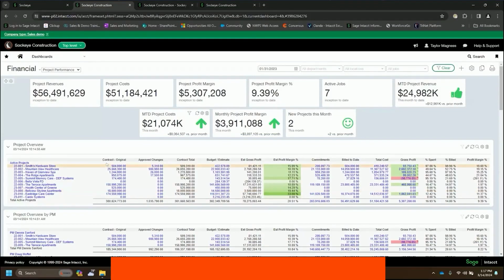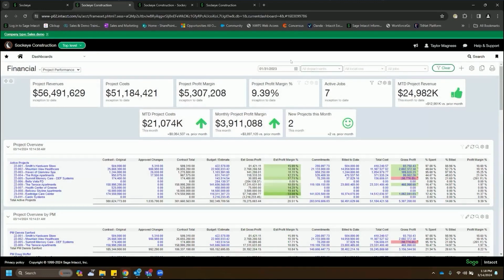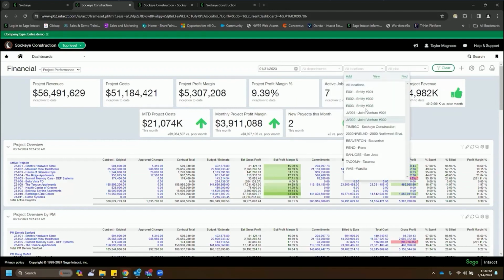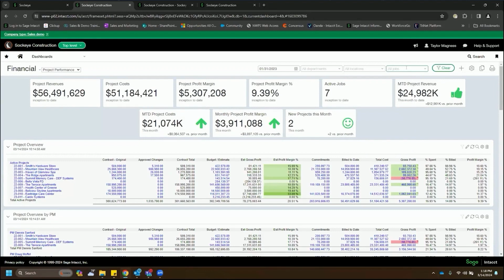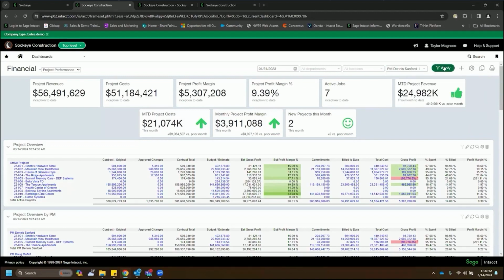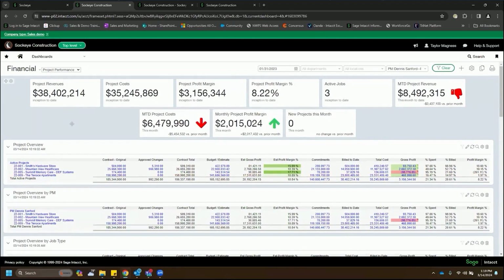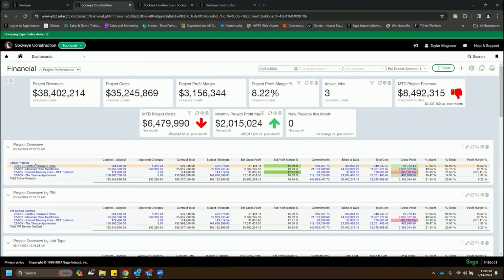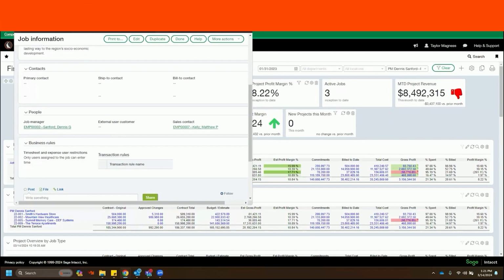Webinar Insight: Elevating Construction Management with Sage Intacct's Advanced Features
Dive into a crucial segment of our full webinar, "Transition to Sage Construction in the Cloud," presented by Sockeye Consulting, your trusted Sage Intacct Partner. This clip offers a focused look into the transformative power of Sage Construction Management Software, illustrating how it can enhance project efficiency, risk mitigation, and profitability for construction and real estate management.

Timestamps:
00:00 - Introduction to Dashboards
01:33 - Dimensional GL and Its Advantages
03:31 - Filtering by Project Manager

While this clip highlights key aspects of Sage's capabilities, the full webinar delves deeper into how these tools and features can revolutionize your operations. Sockeye Consulting is committed to guiding you through every stage of your digital transformation journey with our extensive resources, including detailed webinars, case studies, and customized software solutions tailored to sectors like construction & real estate, non-profits, oil & gas, and Alaska Native Corporations.

Embrace the opportunity to elevate your construction management practices with insights from this webinar segment and consider exploring the full session for a comprehensive understanding of how Sockeye Consulting can help achieve your business goals with Sage Intacct.